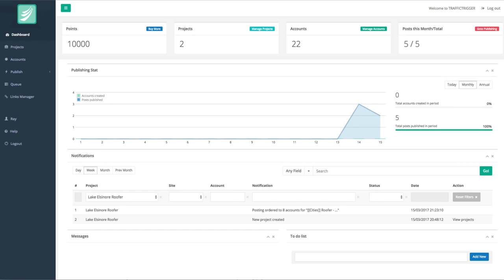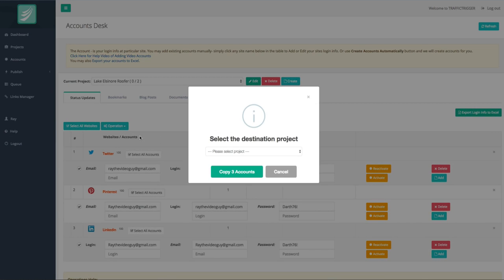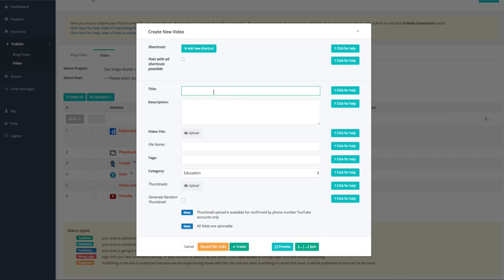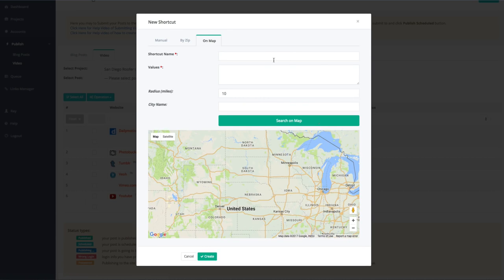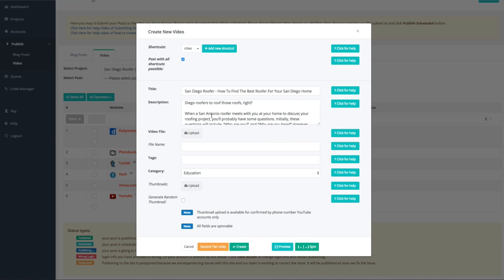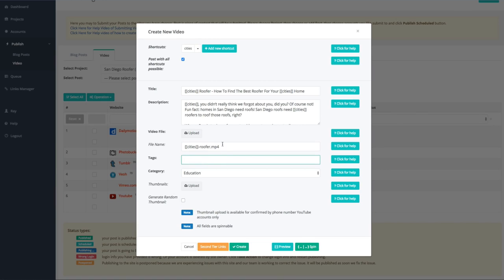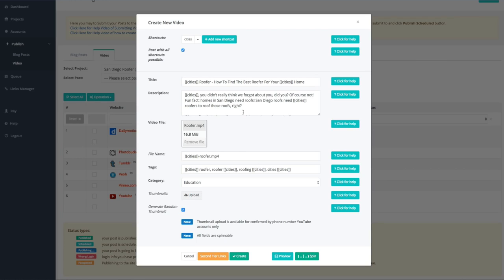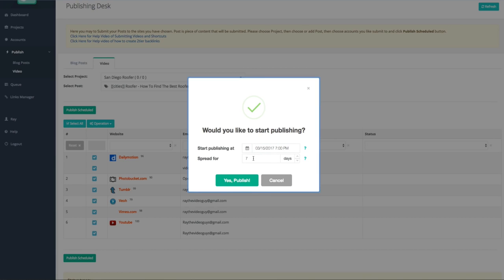Traffic Trigger 2.0 Demo | Traffic Trigger 2.0 Review | Traffic Trigger 2.0 Bonus And Discount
Unlimited Page 1 Google & Youtube Rankings With A Few Mouse Clicks…Without Having To Know a THING About SEO! Traffic Trigger 2.0 Demo | Traffic Trigger 2.0 Review | Traffic Trigger 2.0 Bonus And Discount

Automatically submit the same video to multiple video sites like YouTube (impossible to do manually), rank easily and start generating traffic almost instantly